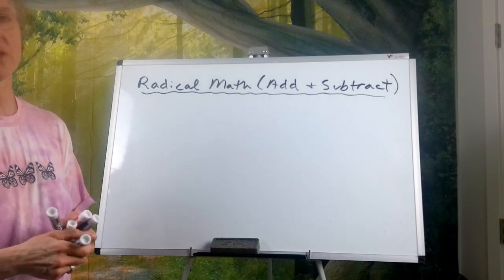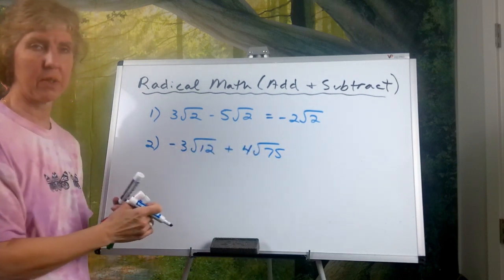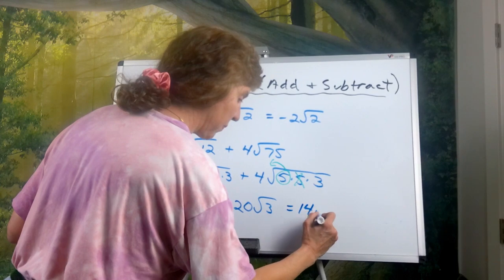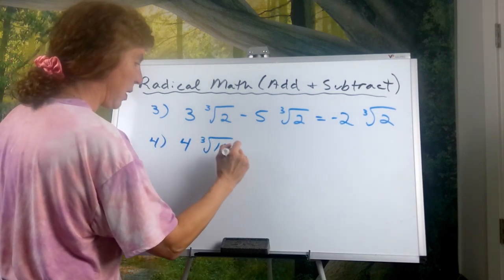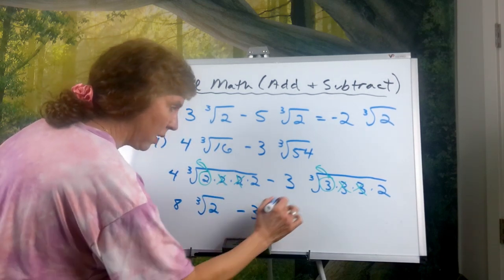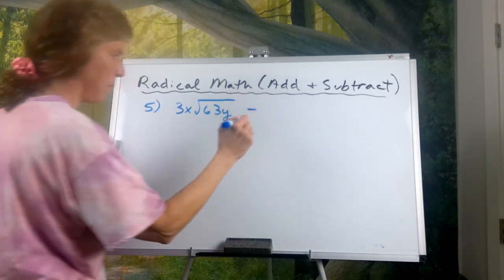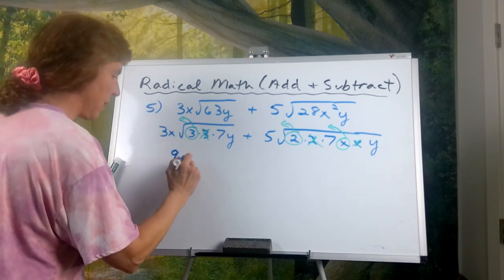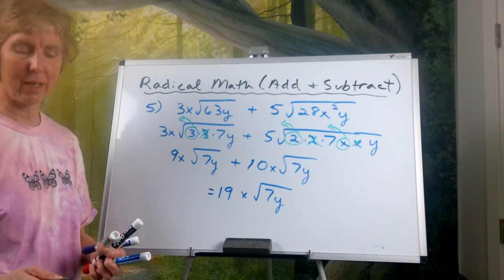Radical Math: Adding and Subtracting